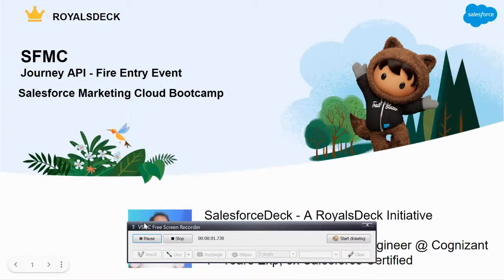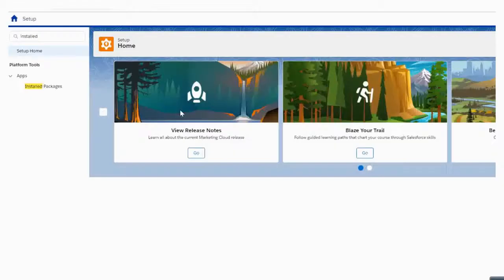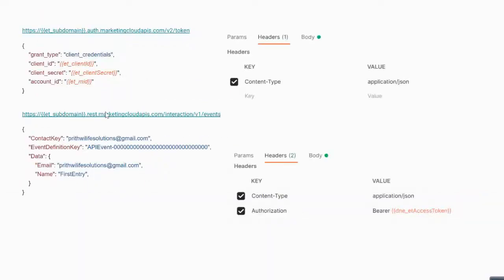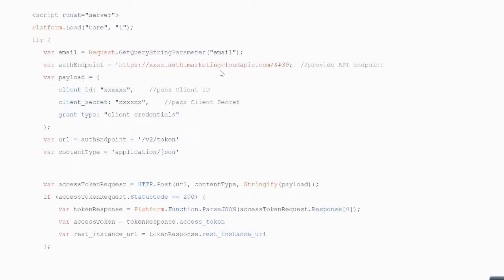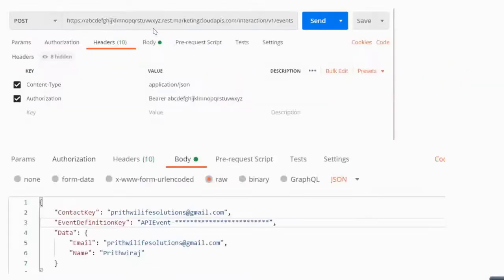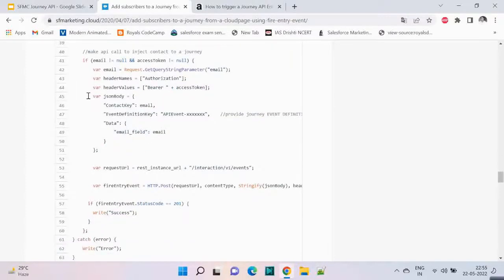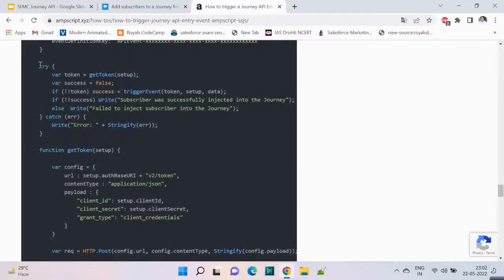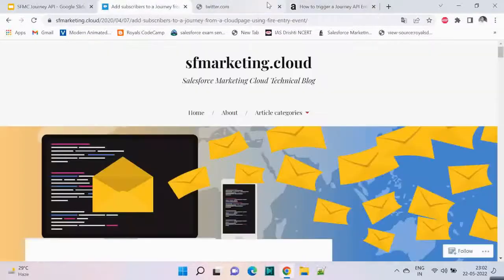Trigger Journey From Cloudpage Using SSJS